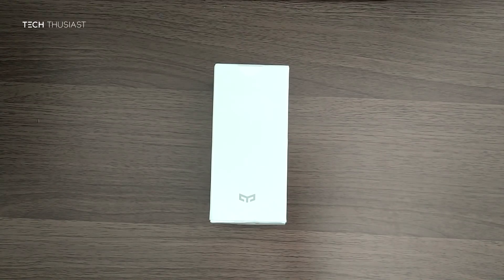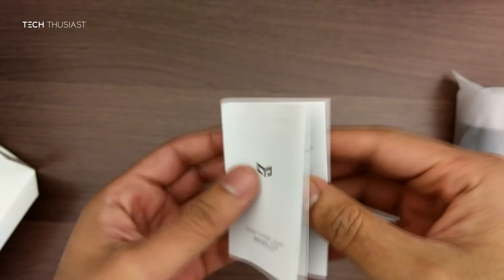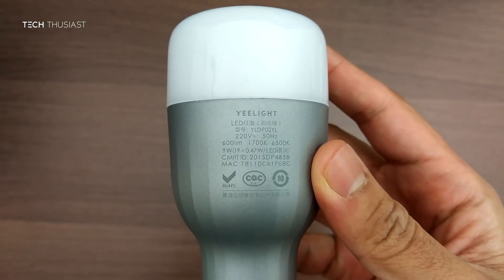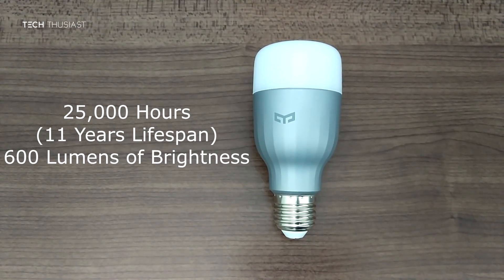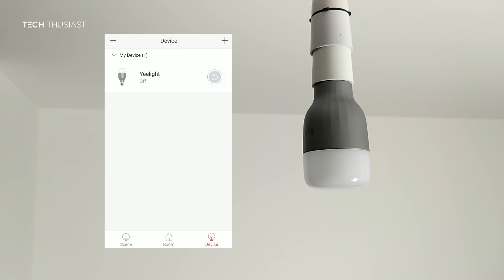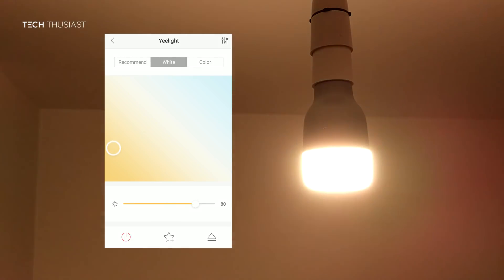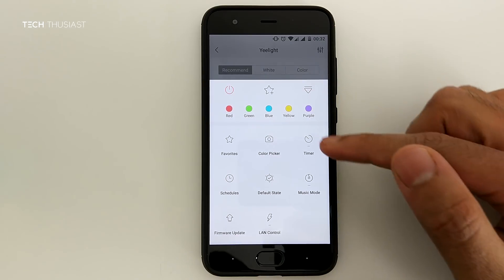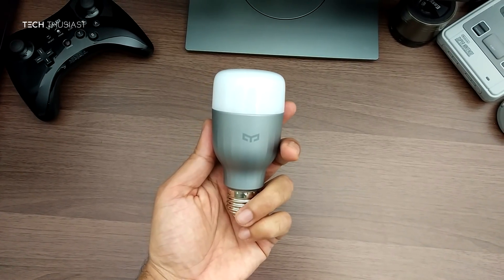Xiaomi RGB Yeelight: Review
Yep I know this has been available for a while but could not pass up on it. I ordered it from gearbest, it took about 1 month to get here. It was about £10 / $13 incl tracked shipping although the price has gone up.

This works with Amazon Alexa, Google Home and IFTTT :)

This video is shorter than my other videos and this is because Im really busy at the moment.